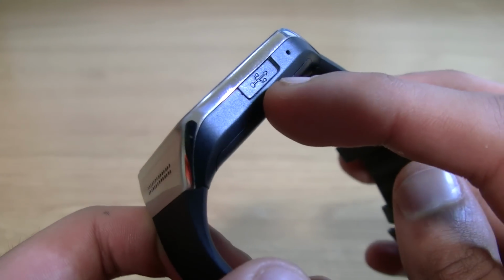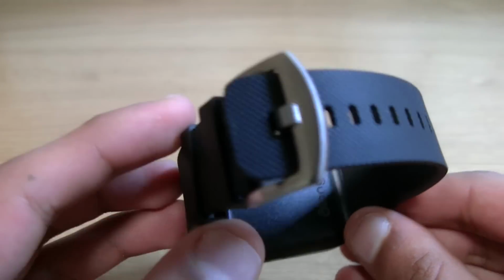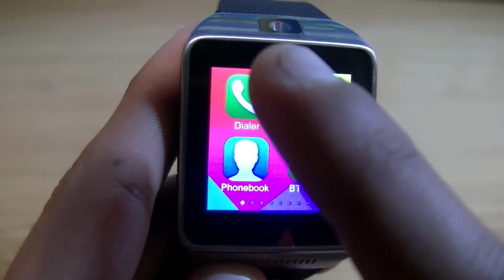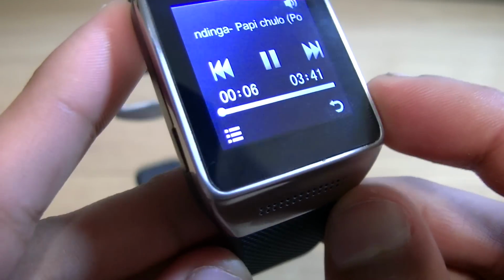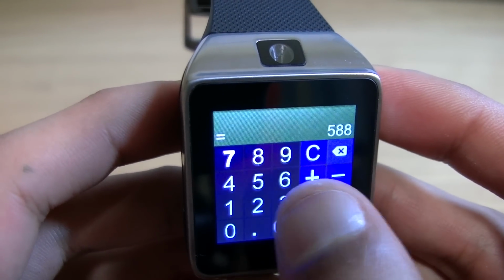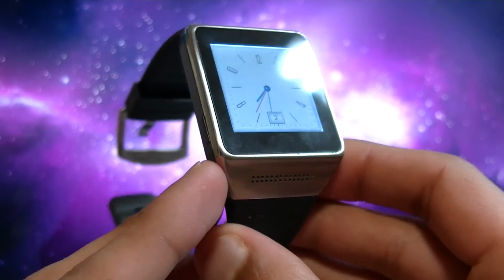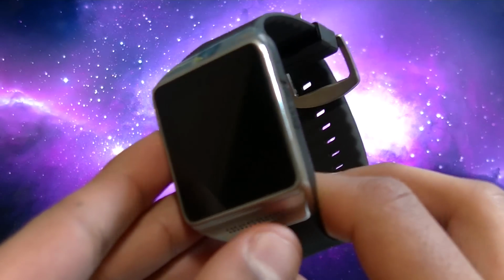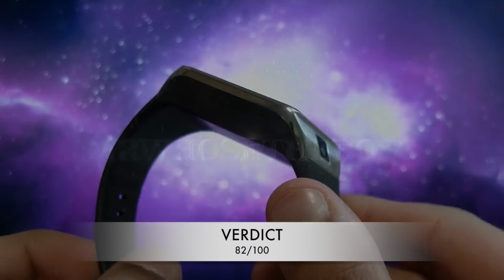The Best Cheap Smartwatch of 2015? Atongm W008 Watch Full Review!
This is my full review of the Atongm W008 Smart watch for Android Phones
DISCOUNTED PRICE: $58.99